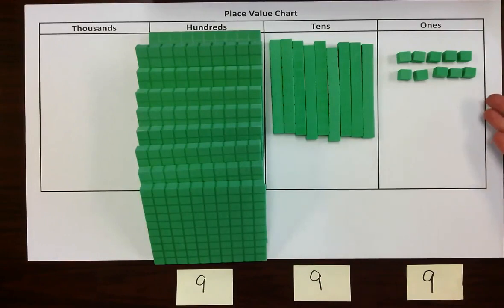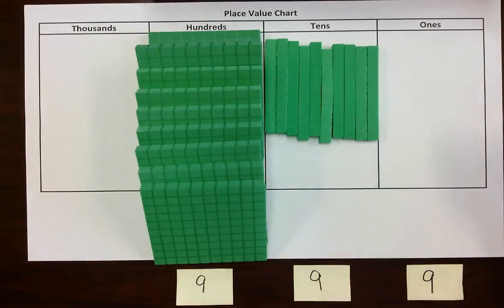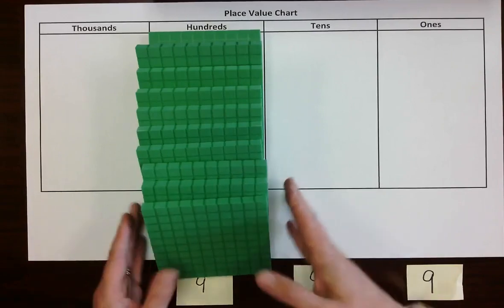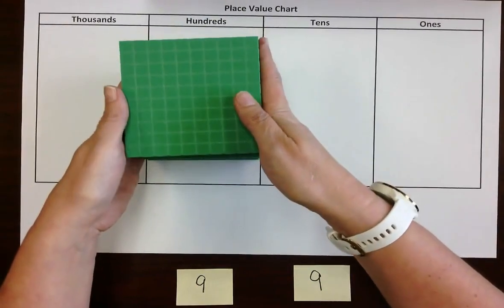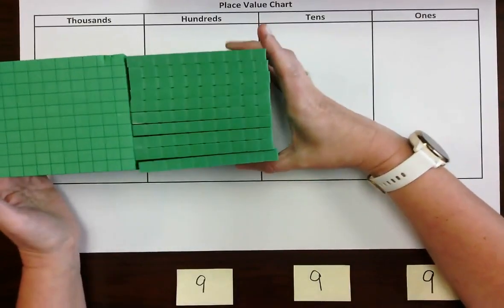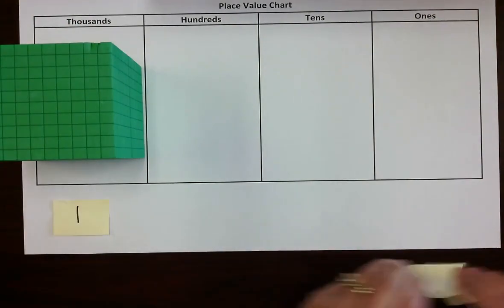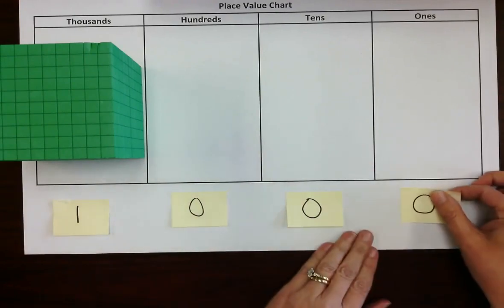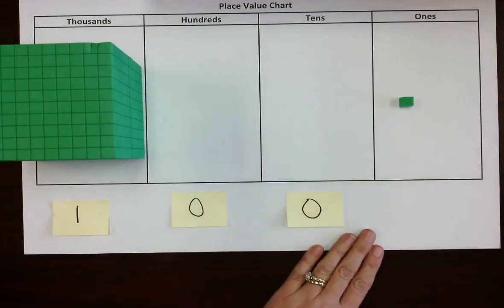Crossing the Decade Thousand